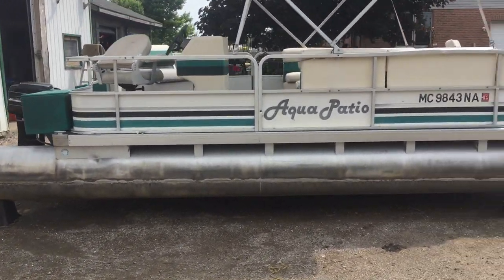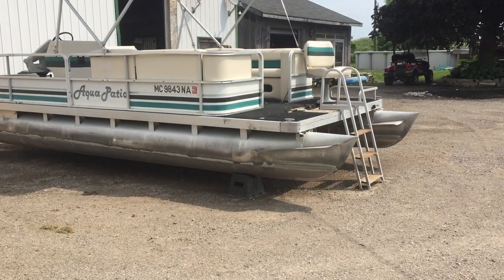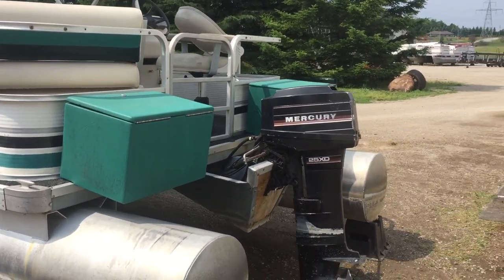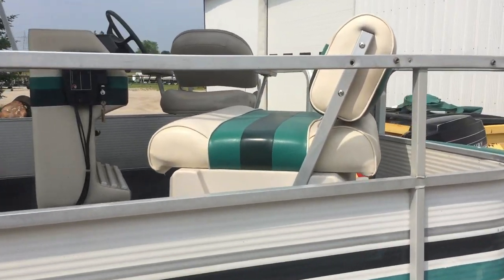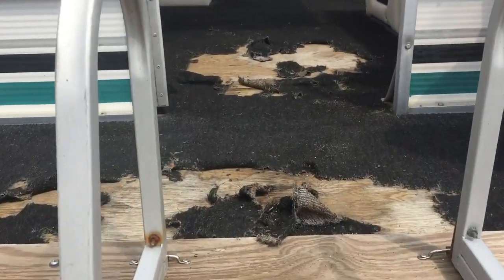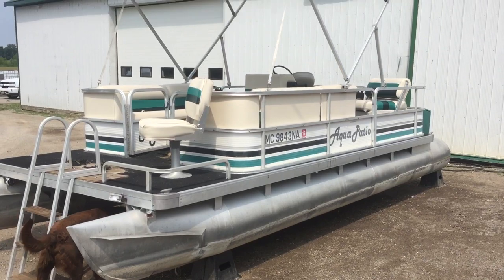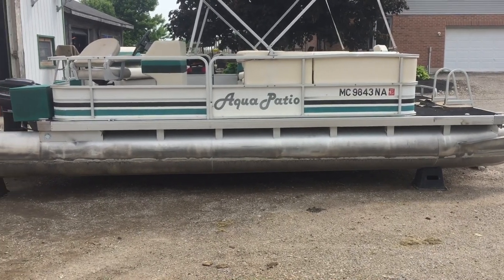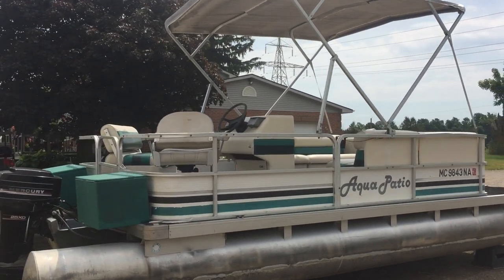1985 20’ Aqua Patio Pontoon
25hp Mercury 2 stroke1986
Full Bimini Top
New Furniture